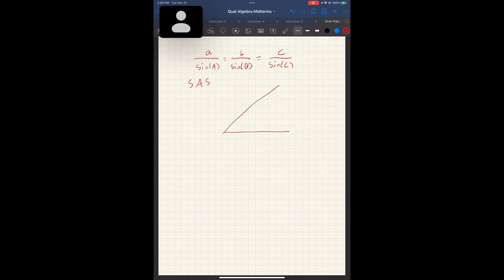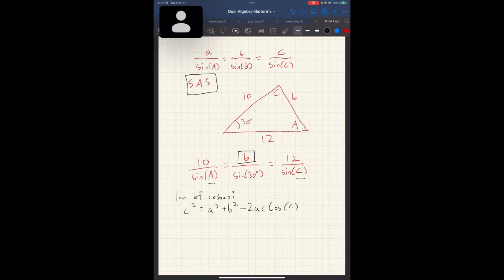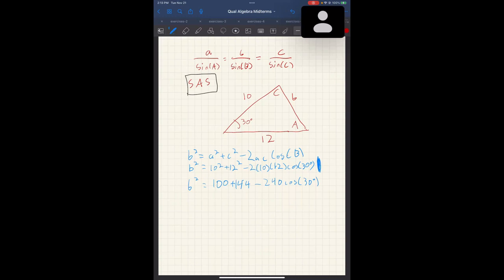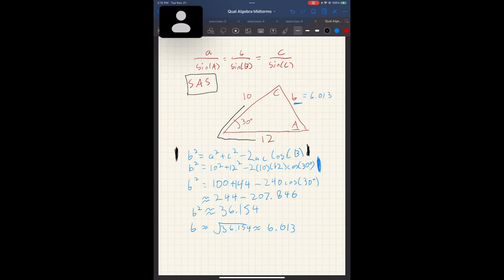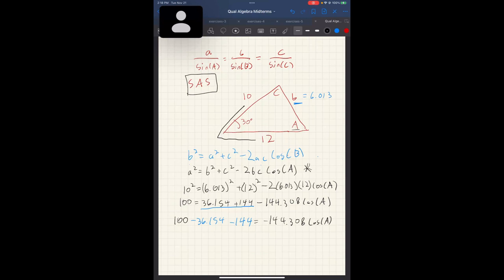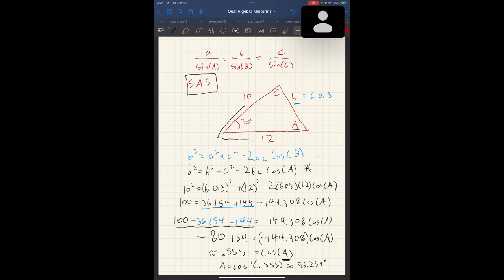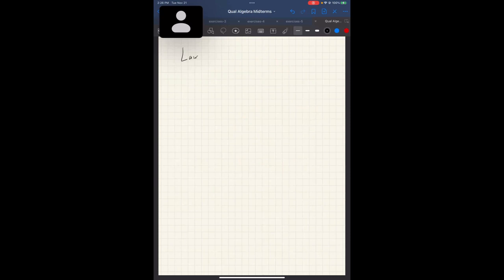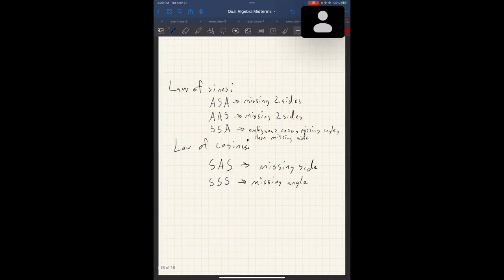1523 Law of Cosines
Introduction and example for the law of cosines!